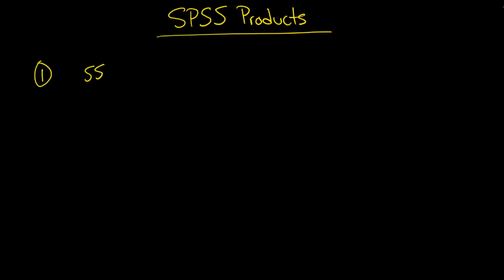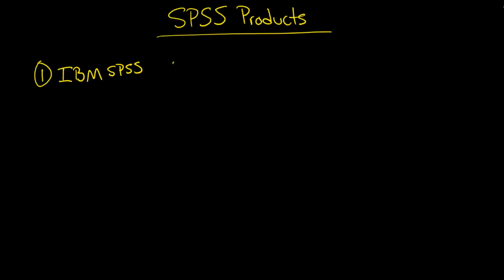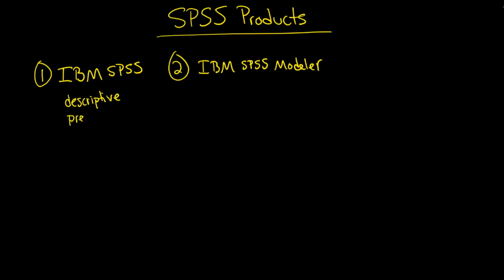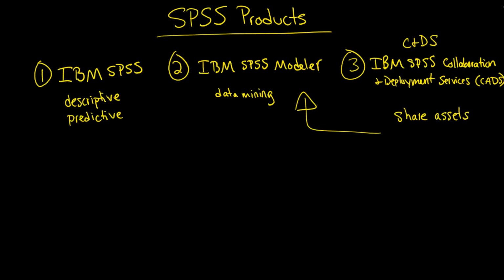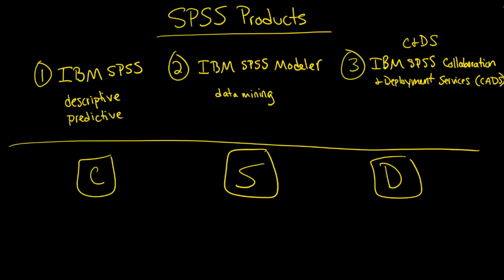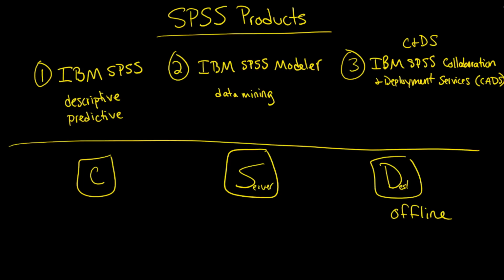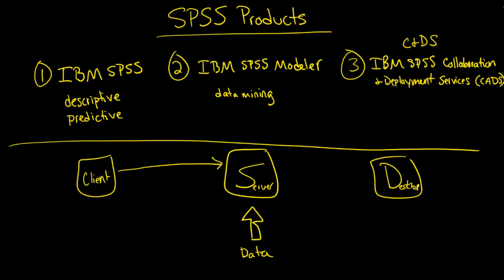SPSS: Introduction to SPSS Products: Part 1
This IBM Counter Fraud Management (ICFM), or ICFM, technical support video explains SPSS: Intro / Overview to SPSS Products: Part 1